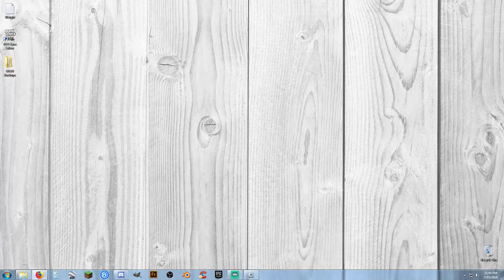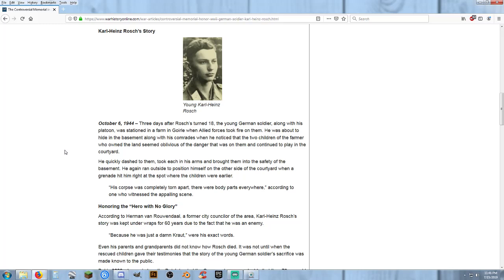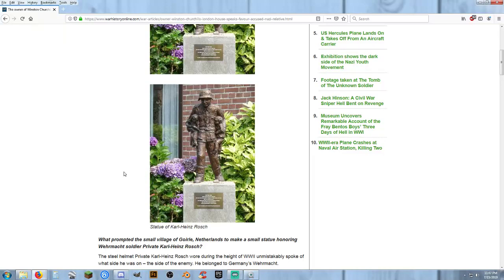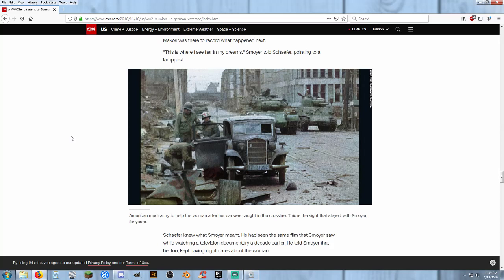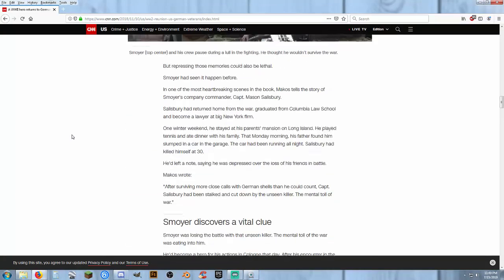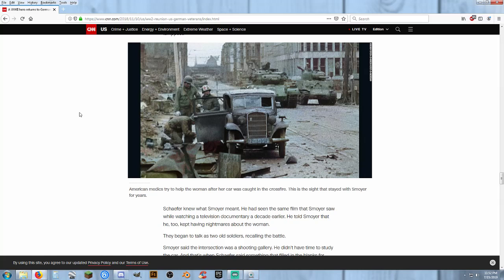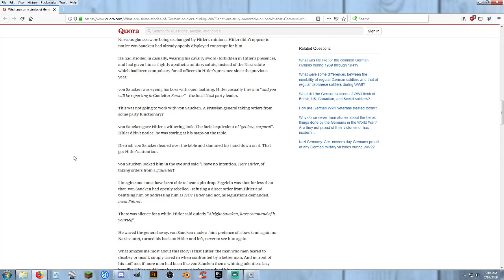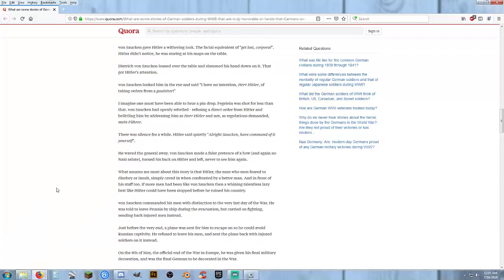WW2: German War Heros?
Why do we never hear about the heroes of WW2 from the German Military?